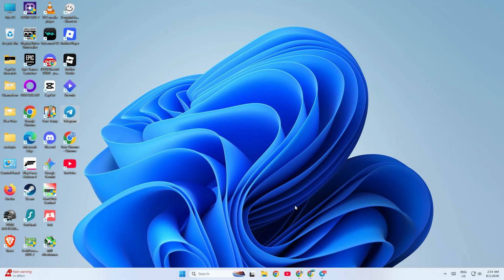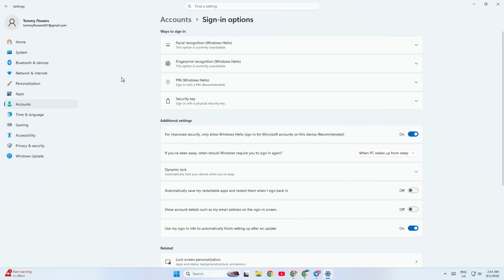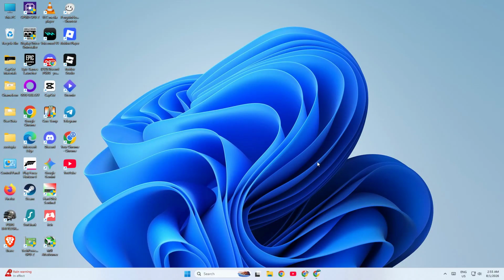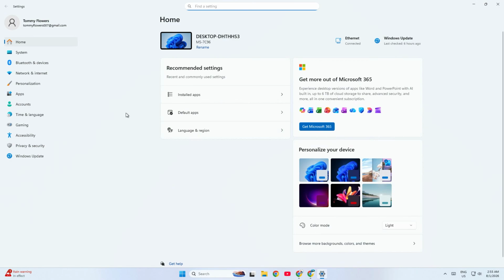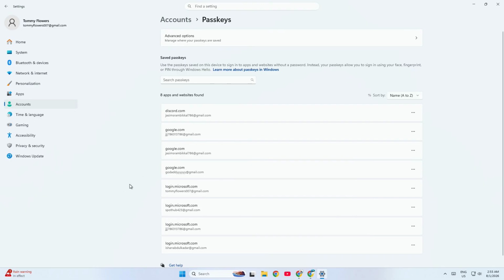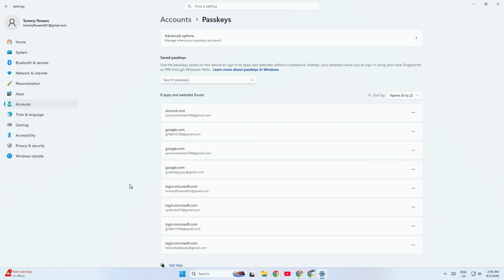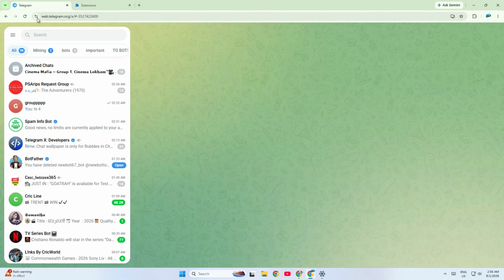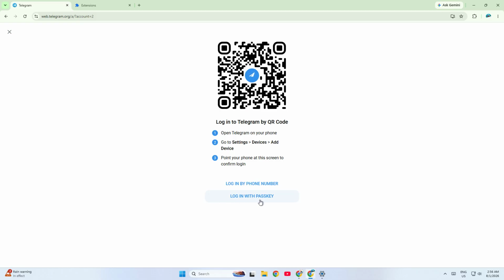Fix Telegram Passkey Error On Windows (Easy Troubleshooting Guide)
🕚Timestamps:
00:00 Introduction
00:25 Enable Windows Hello
01:19 Check Windows Passkeys
02:16 Create A New Telegram Passkey
02:53 Use The Official Telegram Client
03:38 Quick Recap And Outro

✍️What You'll Learn In This Video:
• How To Enable Windows Hello For Telegram Passkeys
• How To Check Windows Passkeys Settings
• How To Remove A Conflicting Telegram Passkey
• How To Create A New Telegram Passkey On Windows
• How To Use The Official Telegram Desktop Client
• How To Update Telegram Desktop Safely
• How To Fix Telegram Biometric Verification Errors
• How To Troubleshoot Telegram Login Problems

💡Pro Tips:
• Make sure Windows Hello PIN, fingerprint, or facial recognition is fully configured before creating a Telegram passkey.
• Restart Telegram after changing Windows Hello or deleting an old passkey.
• Remove only the Telegram passkey entry and avoid deleting passkeys for other services.
• Keep Telegram Desktop updated to the latest official version.
• Avoid unofficial Telegram wrappers and modified applications when using security features.
• Test the new passkey after creating it so you can confirm it works before signing out.